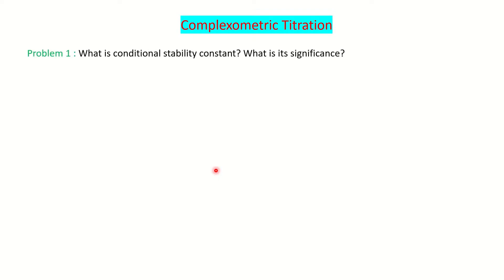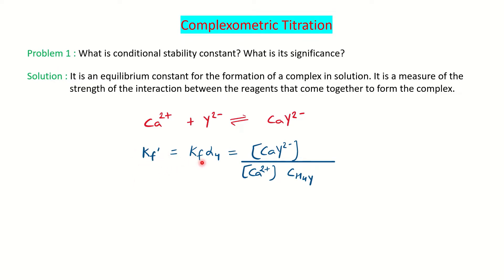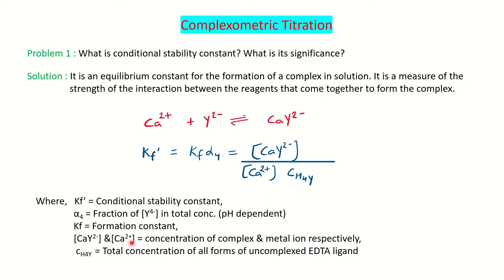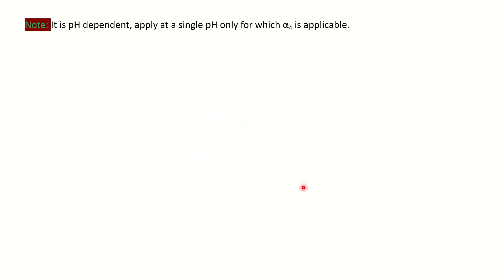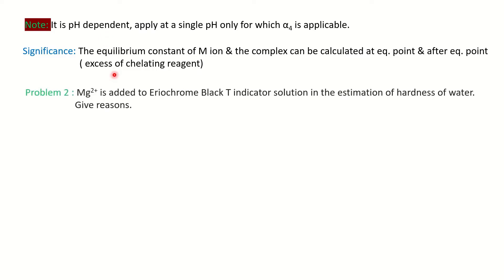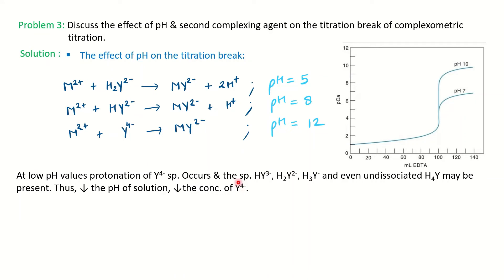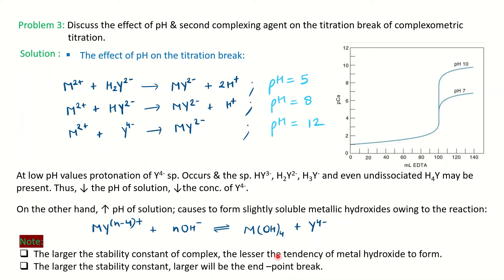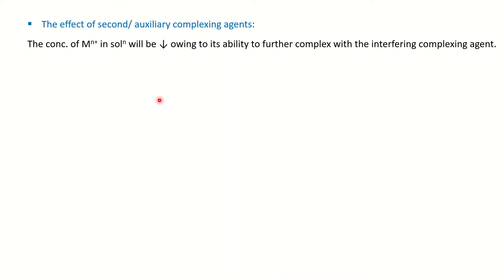Complexometric titration | Factors | Different Types | Masking & Demasking agents | Analytiacl chem.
In this video, we will discuss few problems on Conditional stability constant, factors affecting complexometric titration ( ph & auxiliary agents effect), types of complexometric titration (Direct, Back, Displacement & Alkalimetric titration), hardness of water, Advantages of EDTA or multidentate ligand etc.